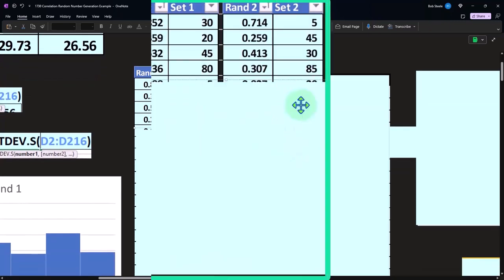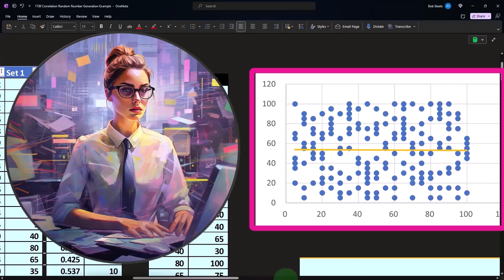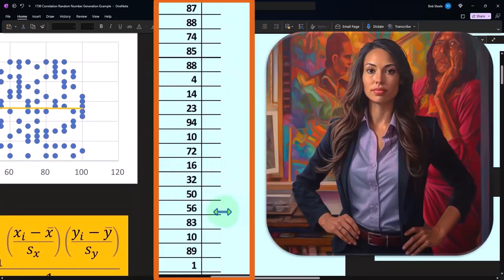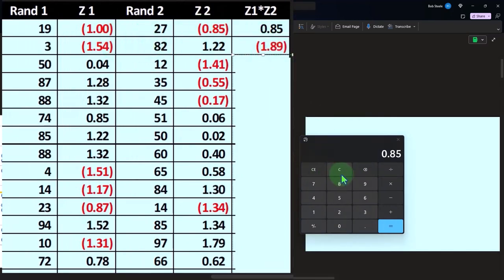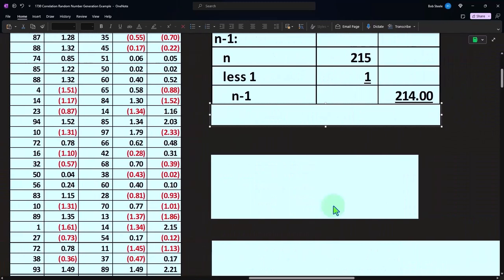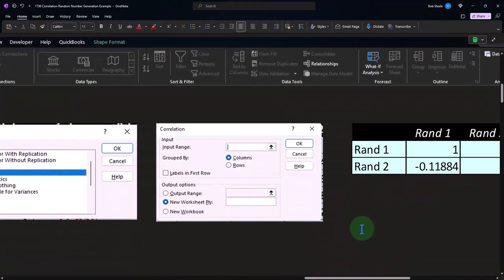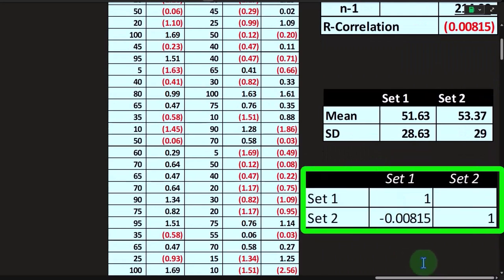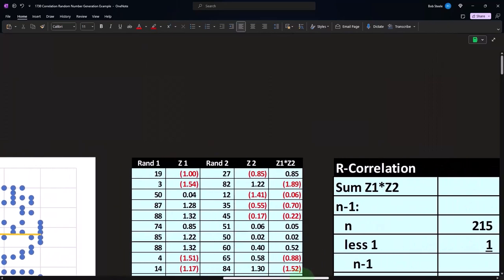Correlation Random Number Generation Example 2 Statistics & Excel